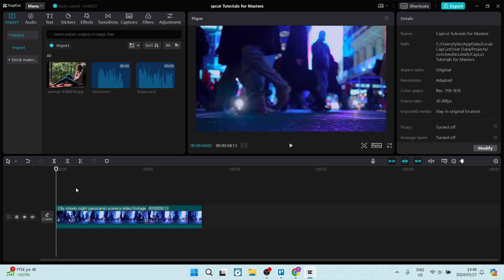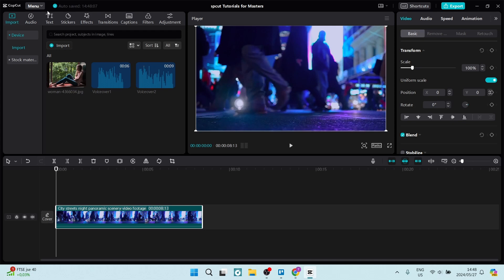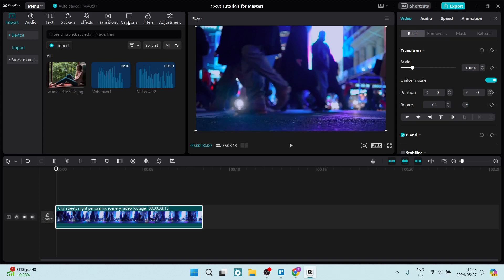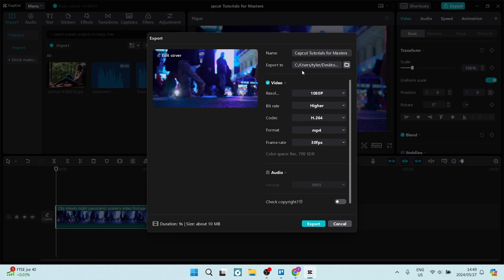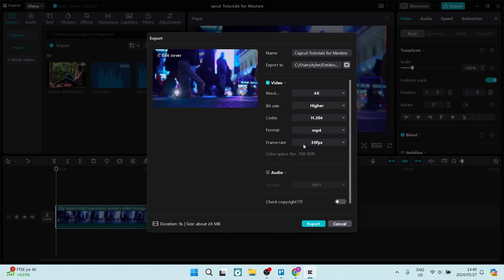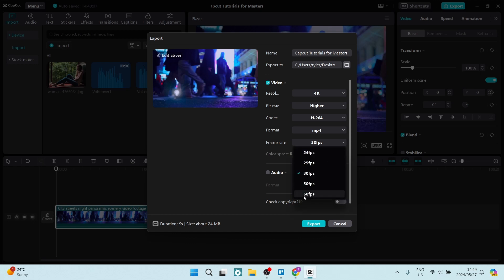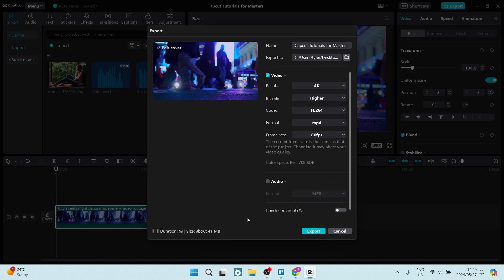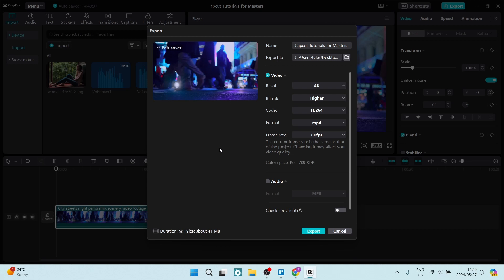How to Get 4k Quality Video in CapCut | CapCut Tutorial 2025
In this 'How to Get 4K Quality Video in CapCut' tutorial, you will learn how to achieve stunning 4K video quality while editing your content using the CapCut app. CapCut supports high-resolution video formats, allowing you to create visually stunning videos with exceptional clarity and detail. By following this step-by-step guide, you will discover how to import 4K footage, optimize your device's settings, and export your videos in 4K resolution. You will also learn about the hardware and software requirements for seamless 4K video editing in CapCut. Whether you're a content creator or filmmaker, or simply want to capture and share high-quality videos, this tutorial will show you how to leverage CapCut's 4K capabilities to elevate your video editing skills and impress your audience. Watch now and unlock the power of 4K video editing with CapCut.

Timestamps

Intro – 00:00 – 00:19
Getting 4k Quality Video in CapCut – 00:20 – 01:59